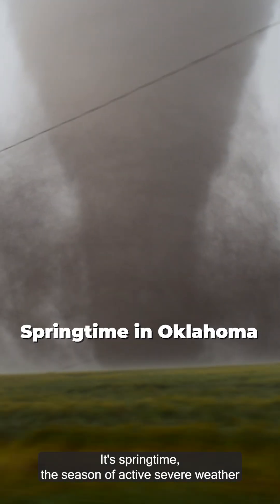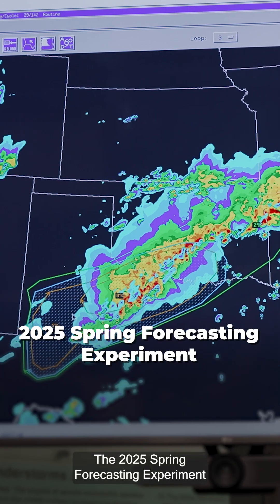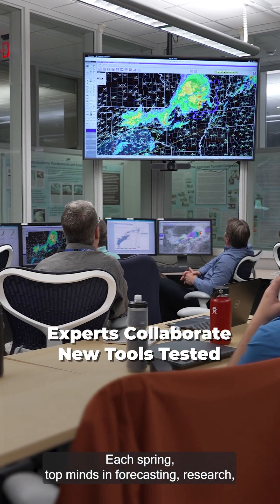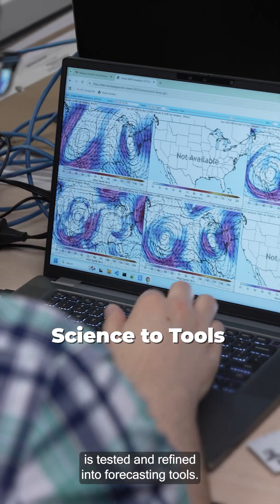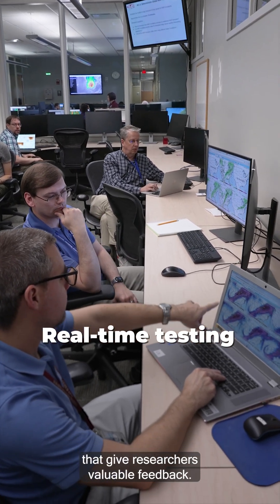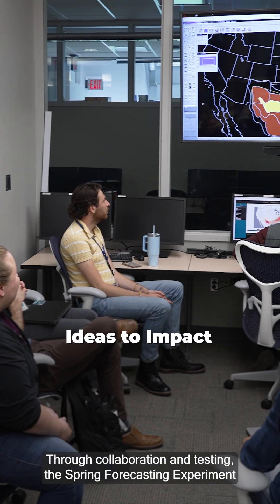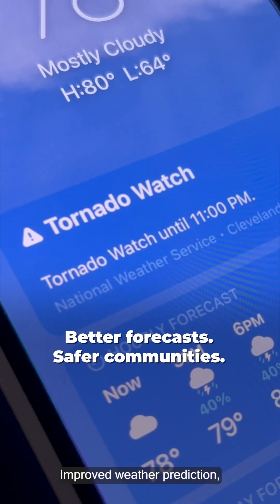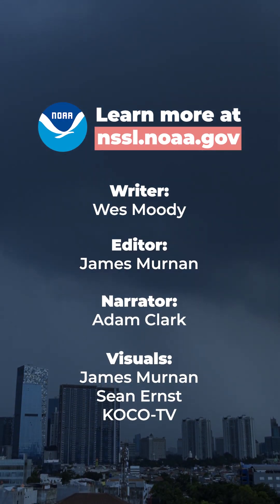It’s springtime 🌼and that means an active severe weather season 🌪️ ⛈️ …and Testbed 🧐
🪻 Each spring 🌸, meteorologists, researchers, and forecasters gather for the SpringForecastExperiment inside NOAA's Hazardous Weather Testbed to test the next generation of severe weather forecasting tools.
From tornadoes 🌪️ to hail 🌨 and flash floods 🌊, this work helps improve the accuracy and lead time of the warnings that keep us safe.